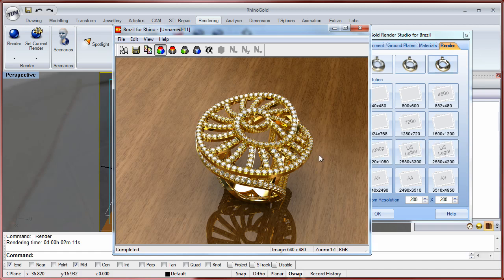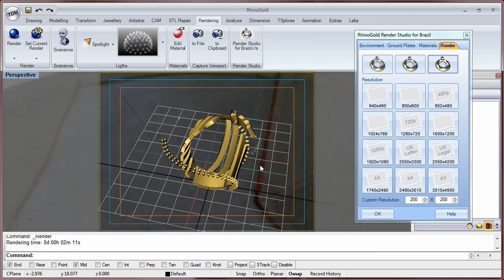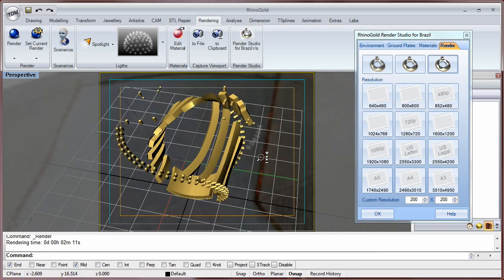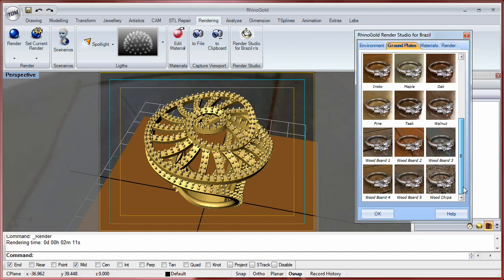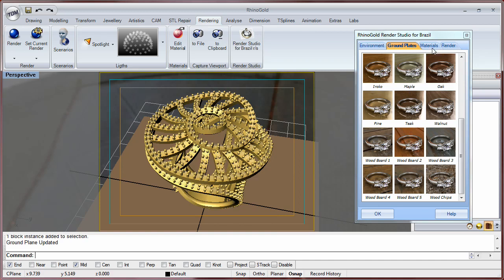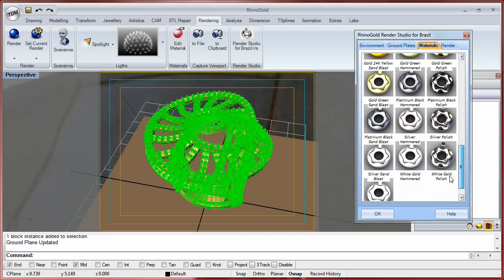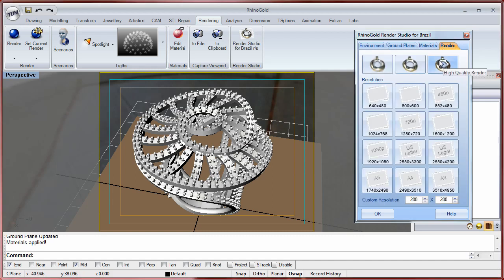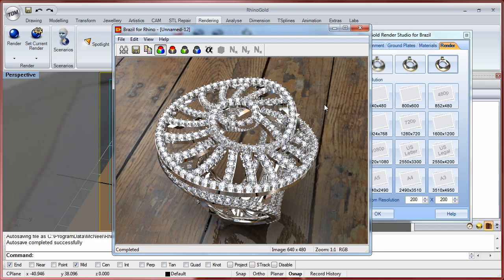RhinoGold Render Studio - Training 1 - Video 3 of 3.mov